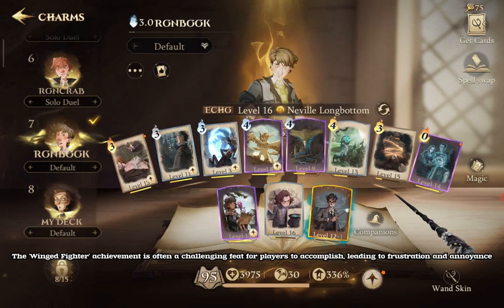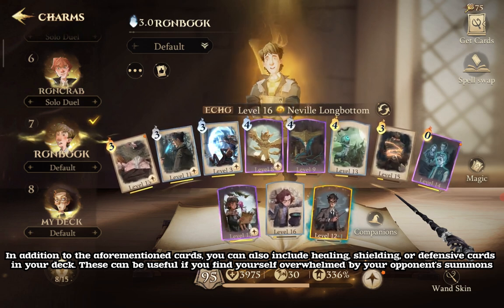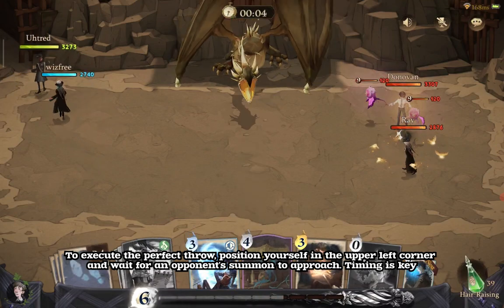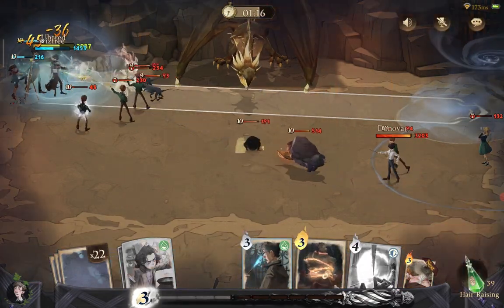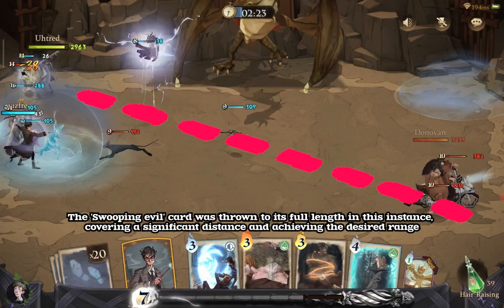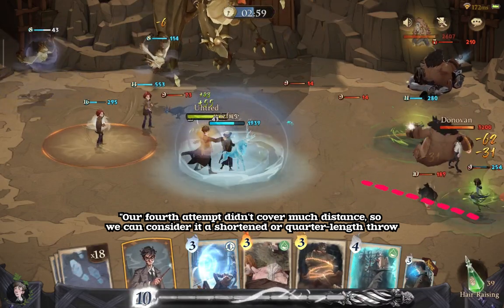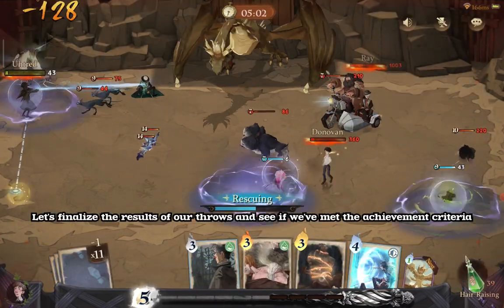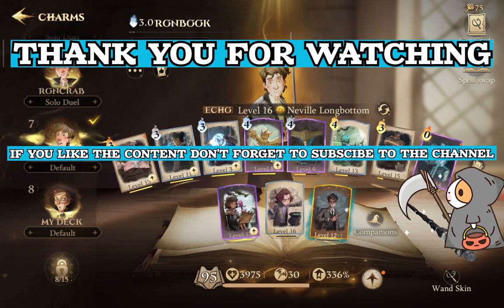💨MOVE 1000 UNITS💨 USING 👿SWOOPING EVIL👿 - 📋ACHIEVEMENT📋 - HARRY POTTER MAGIC AWAKENED🧙‍♂️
I want to share a detailed explanation on how to clear the achievement that requires you to move the opponent's summons total to 1,000 units. I hope this will help those who are still struggling with it!
☝️Note: If you don't getting bots in duo mode, you can try same method using solo mode as well if you are on low rank.

00:00 INTRO/DECK 🎬
02:21 EXPLANATION
07:53 CONCLUTION
08:29 ENDING 🏁
08:41 BEHIND THE SCENE ⁉️

Subtitles:
Portuguese (Brazil)
Russian
Spanish
Thai
German
Hindi
Indonesian